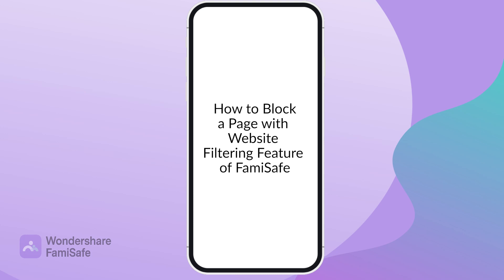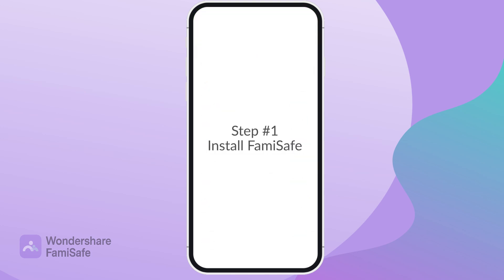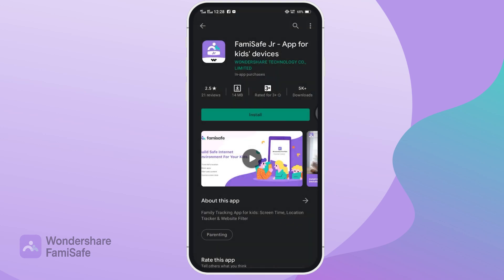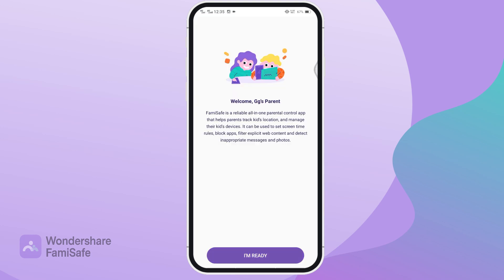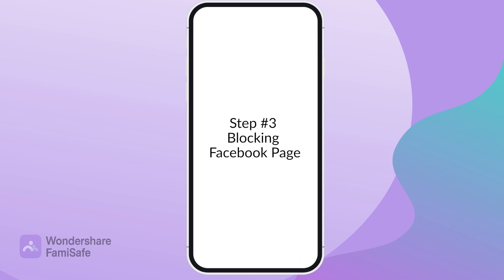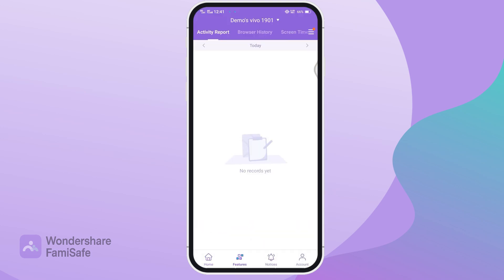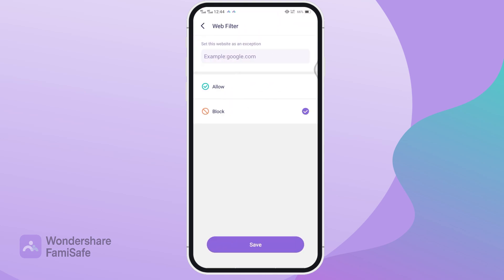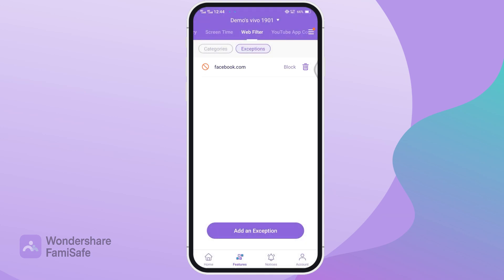How to Block a Facebook Page on mobile with FamiSafe? Full user Guide!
How to block a Facebook page on mobile with FamiSafe, here is a catch! You can block a Facebook page on your kids' phones within a second.

for Facebook parental control in 2022!
Sign Up To Win FamiSafe 5.0 For Free (End On July 31)

0:00 How to Block page on Facebook on mobile with FamiSafe

You’re probably wondering how to block Facebook page on desktop or mobile. Here’s a step-by-step guide to show you just how easy it is

0:18 Step #1 - Install FamiSafe

Now download the "Parental Control app-Location Tracker Famisafe" from the Google play store for your phone
"Parental Control app-Location Tracker Famisafe" for you and "famiSafe Jr-App for kids devices" on your child’s phone (or whoever’s phone you’re going to control).

0:34 Step #2 - Set up FamiSafe

Open the FamiSafe app on both phones and log in using the account you made. And allow access that is needed for the app to work

1:01 Step #3 - Blocking Facebook Page Via FamiSafe

On the FamiSafe application select “Features” and then tap the Web Filter option. Using the first menu, then tap on the “Exceptions”.
Now tap on “Add an Exception”. Now you can type in or paste the URL of the page you want to block in the link section and make sure “Block” is selected. And press save.
Now you can see an exception of that page has been added in the exception section which means that page has been blocked.